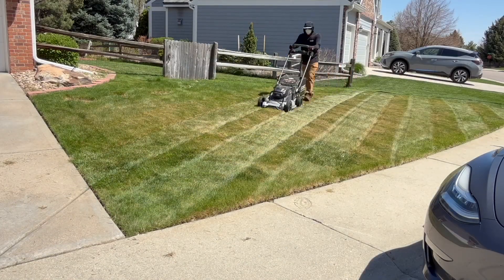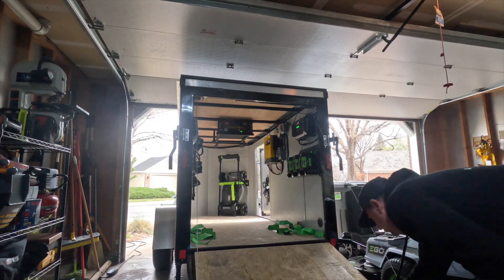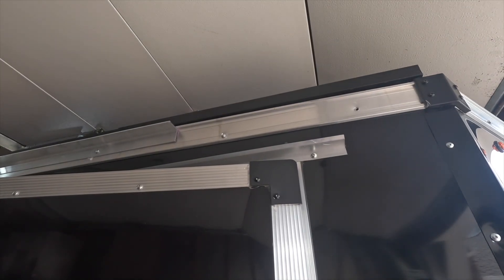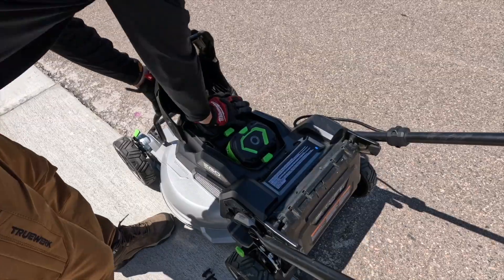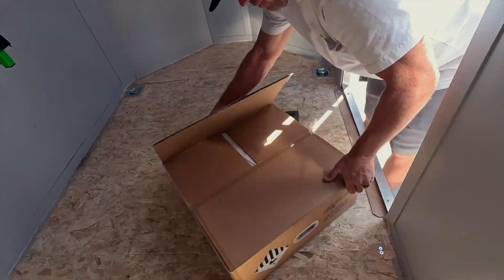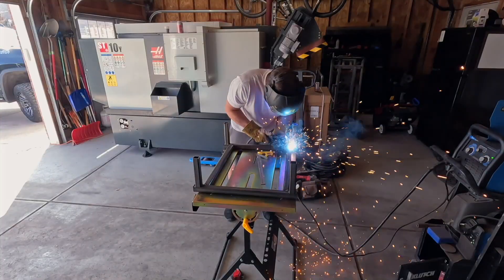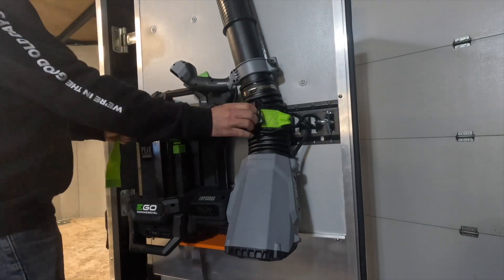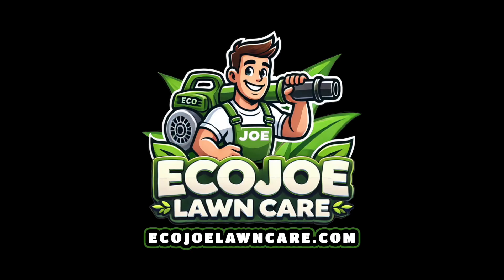Part 1: DIY Garage-Height, 1000W Solar-Powered Commercial Electric Lawn Care Trailer - Intro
Welcome to my new video series on building a garage-height, 1000W solar-powered commercial electric lawn care trailer.

Whether you're a small lawn care business owner, an off-grid DIY enthusiast, or a homeowner tired of burning through gas with your lawn care equipment and looking for a fun new project, this series might help you create your own solar-powered, electric lawn-care system.